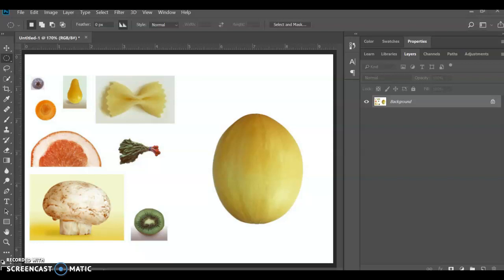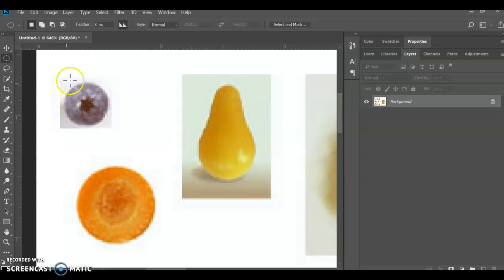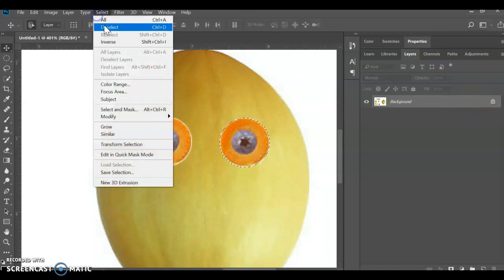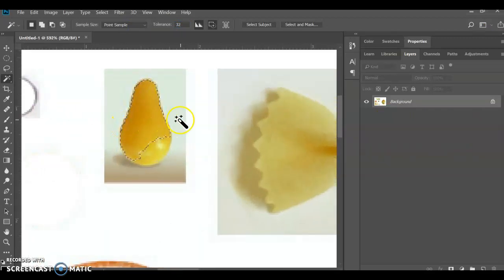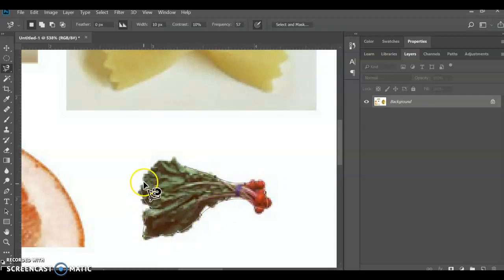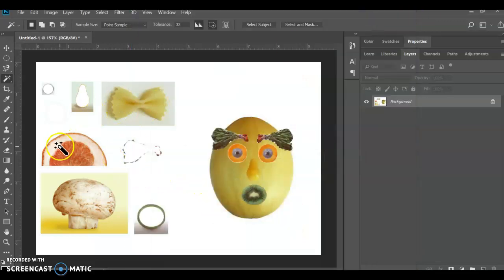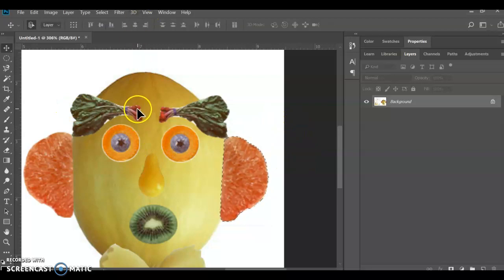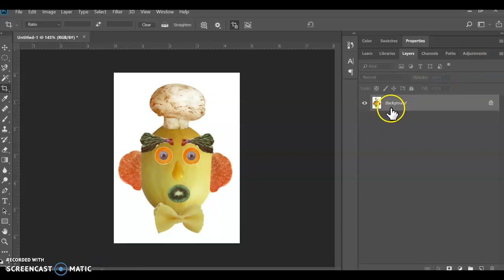Selection tools in Photoshop